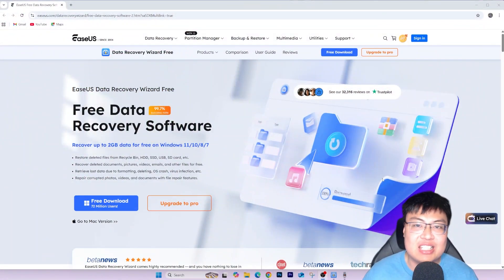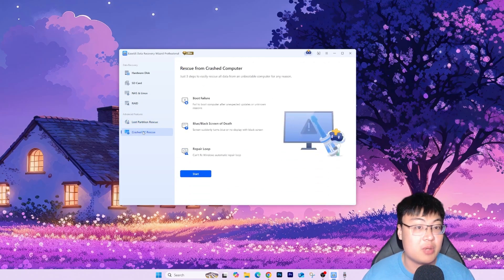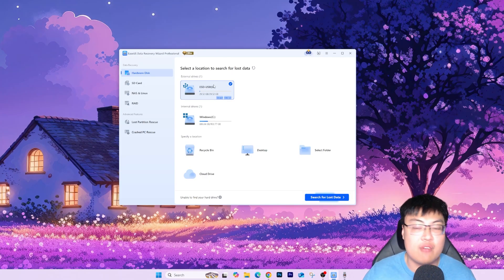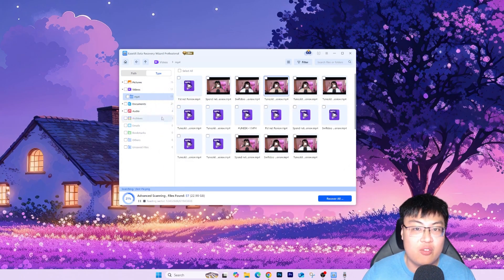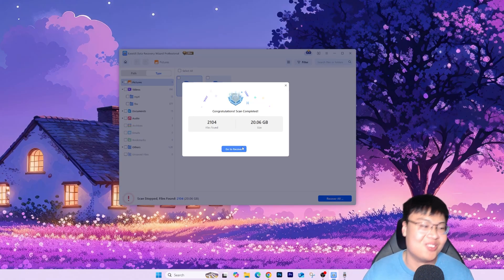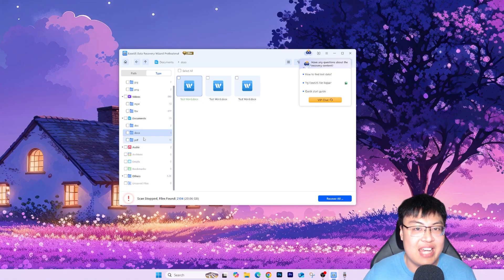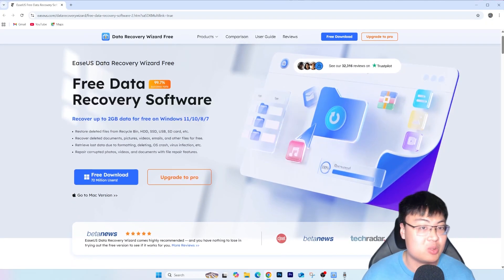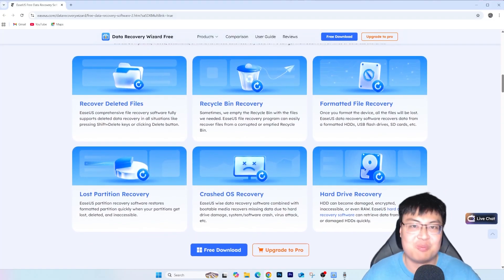[FREE] How to Recover Deleted Files/Photos/Videos on PC | Best Data Recovery Tool